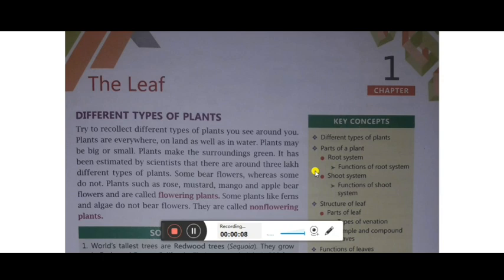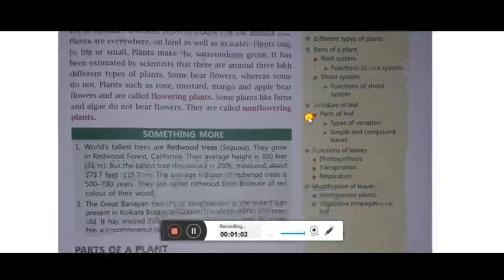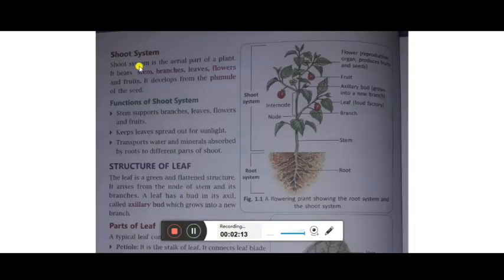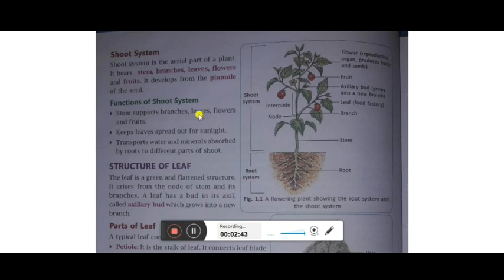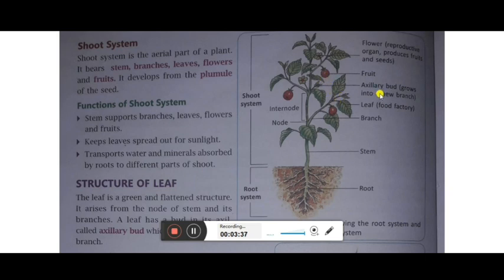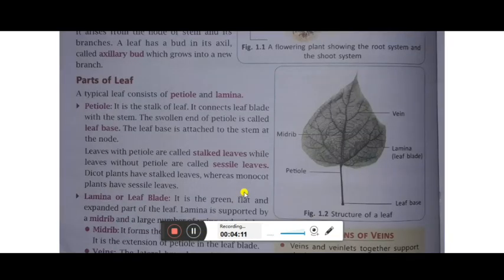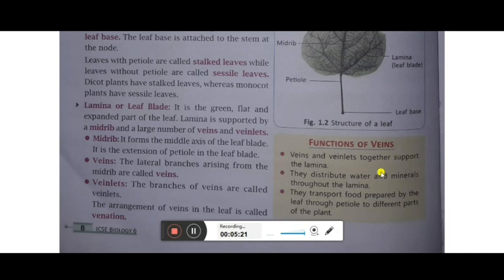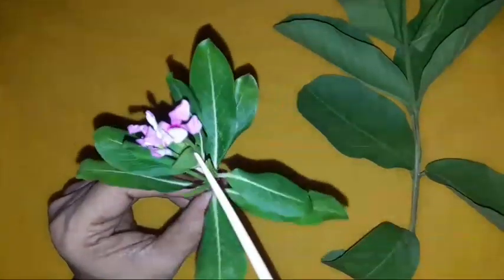Class VI: BIOLOGY:::: THE LEAF::: : Part I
Hello students,
In this video I have discussed about
1. Different types of plants.
2. Parts of a plant.
3. Parts of leaf (with detailed demonstration).

The next topics will be covered in the next videos.